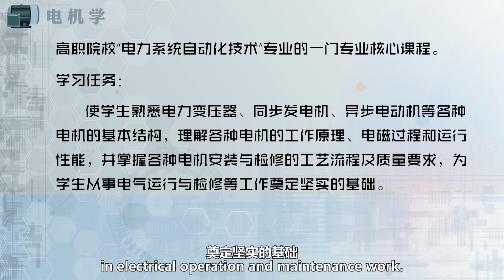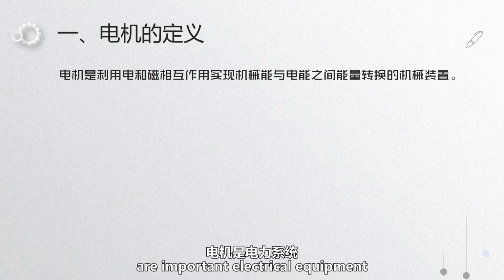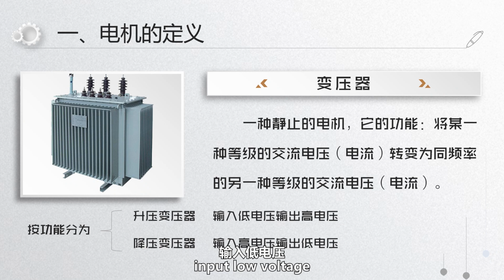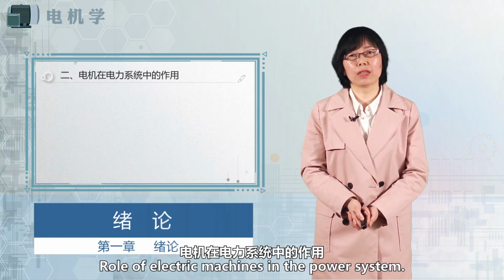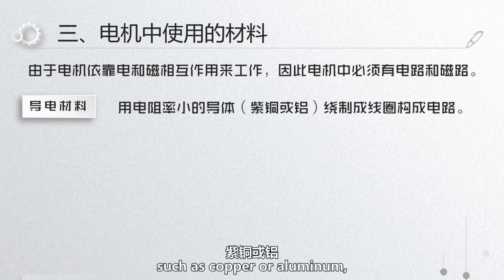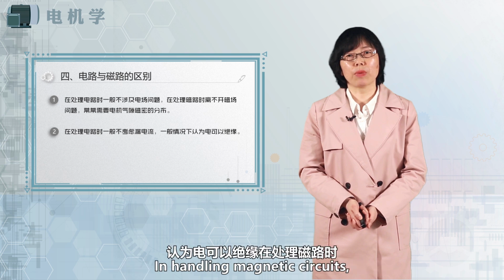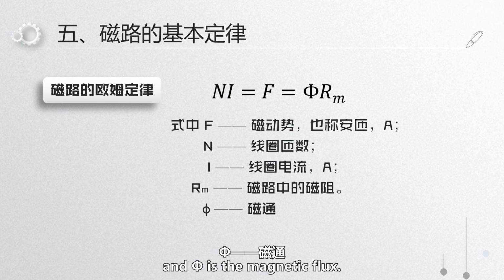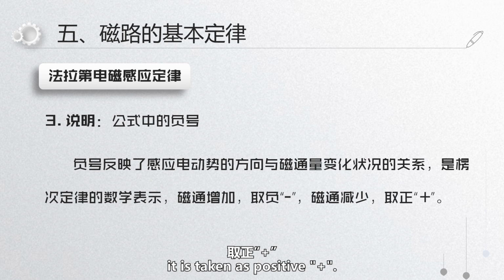1 1 Introduction